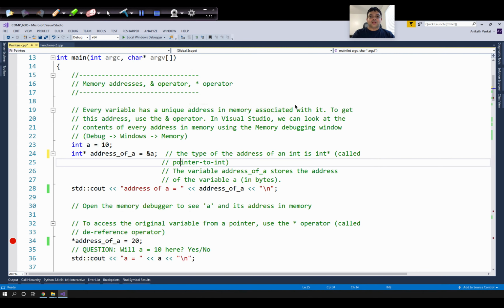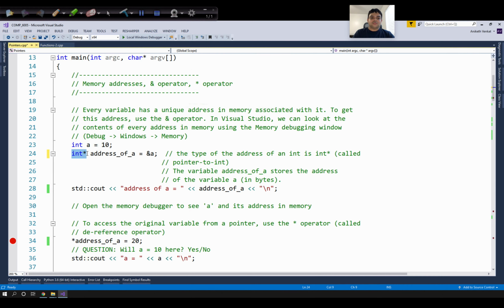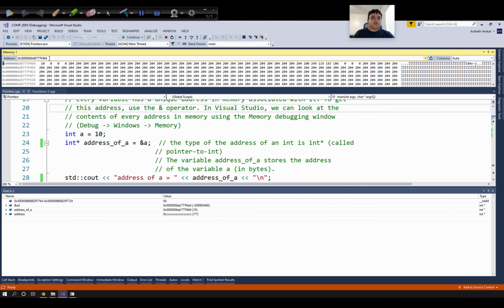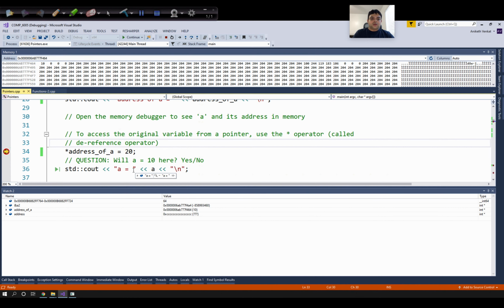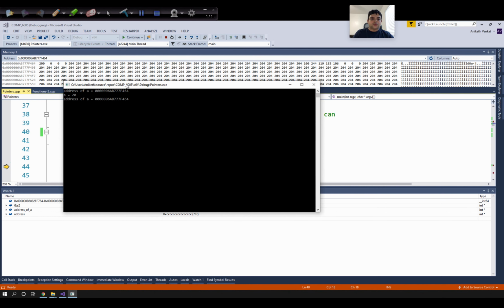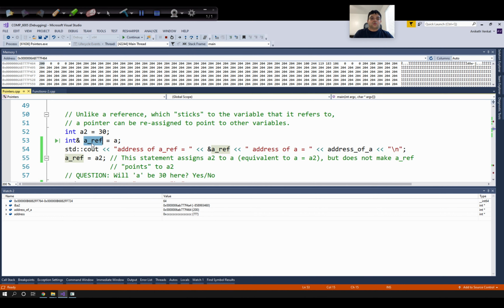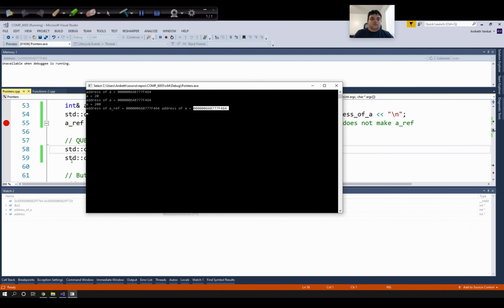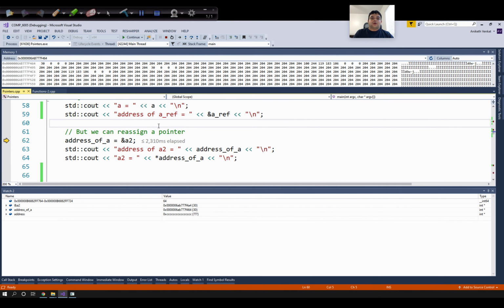13 B P4E Pointers and references 2021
13 B P4E Pointers and references 2021